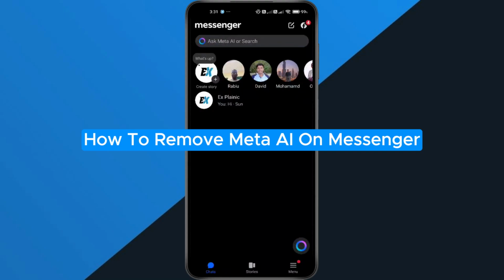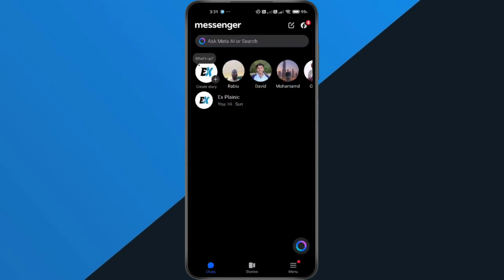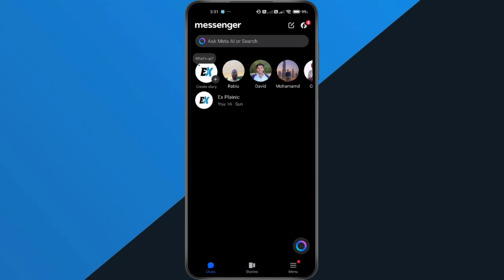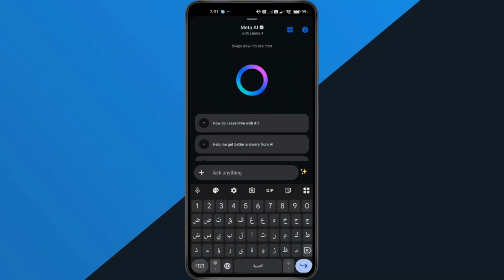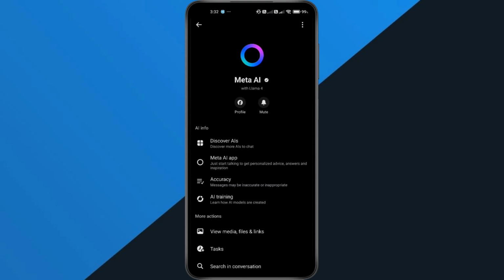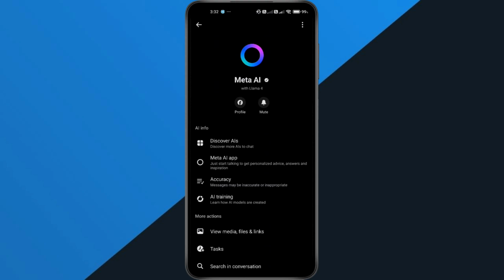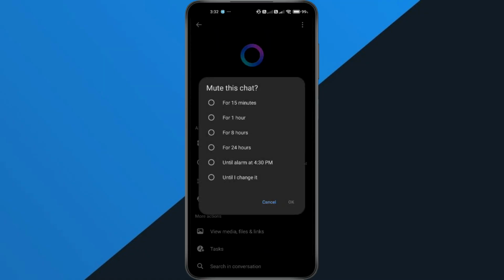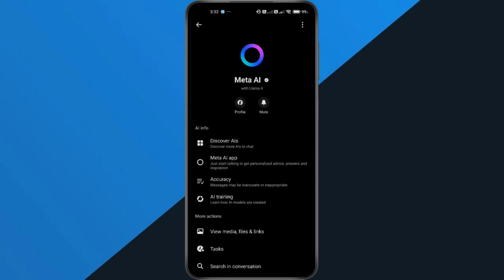How To Remove Meta AI On Messenger - Turn Off Meta AI in Messenger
In this short video tutorial, I show you how to turn off and remove Meta AI on Messenger on your iPhone or Android phone. This means you can stop Meta AI pop-ups, mute the AI chat, and use Messenger without AI suggestions. By following this simple step-by-step guide, you can disable Meta AI in Messenger and prevent it from interrupting your chats.

Explainic